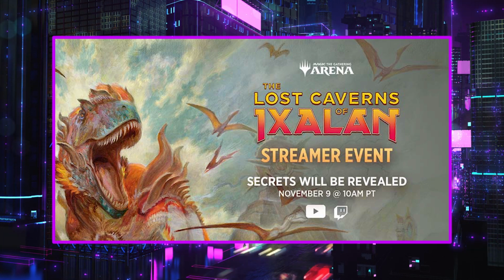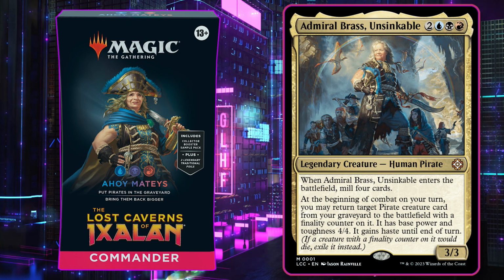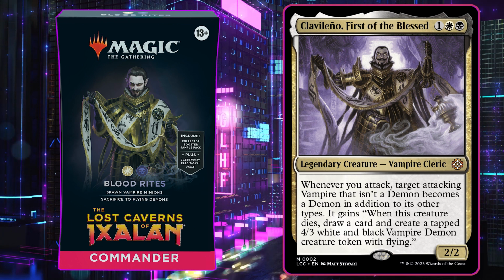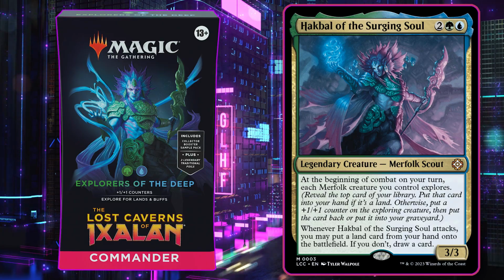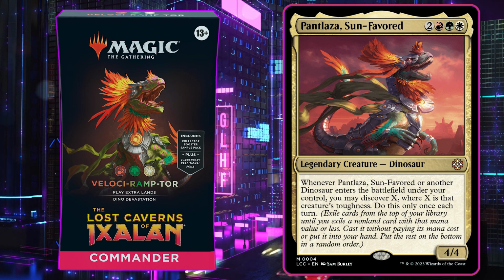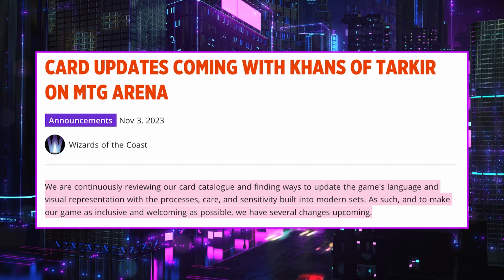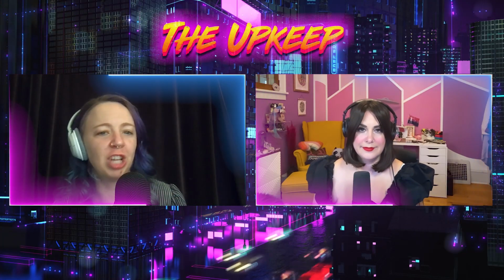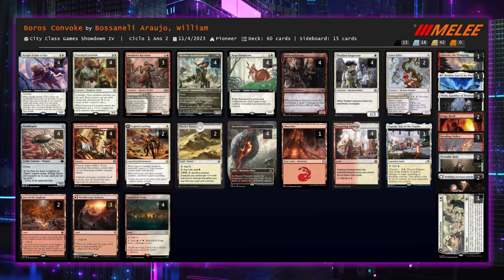The Upkeep: November 6th, 2023 | Latest Magic the Gathering News - MTG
The Lost Caverns of Ixalan prerelease hits this weekend — we’ll let you know how to best prepare! PLUS: four new precon Commander decklists, Regional Championship winning Pioneer decklists, and upcoming competitive play on MTG Arena!